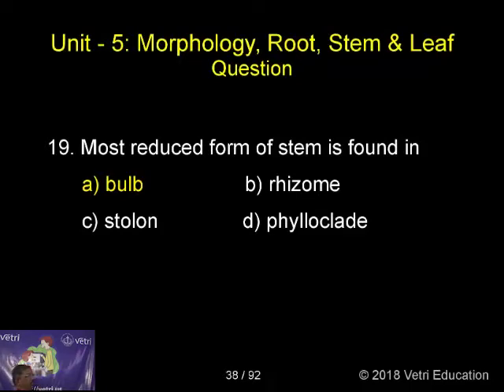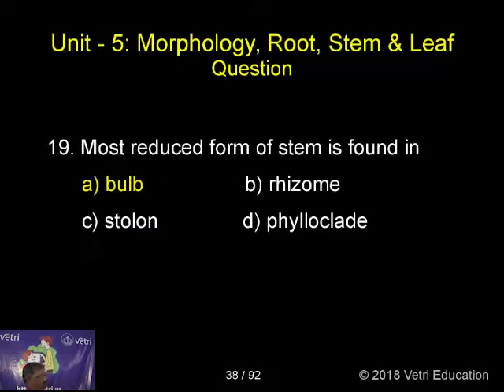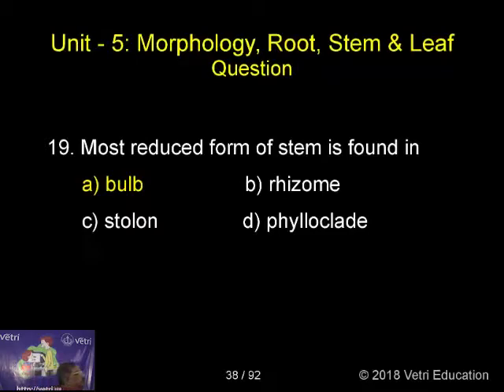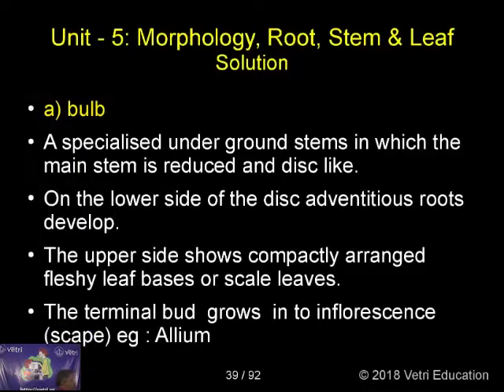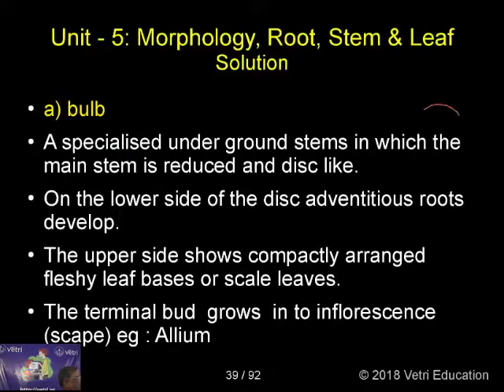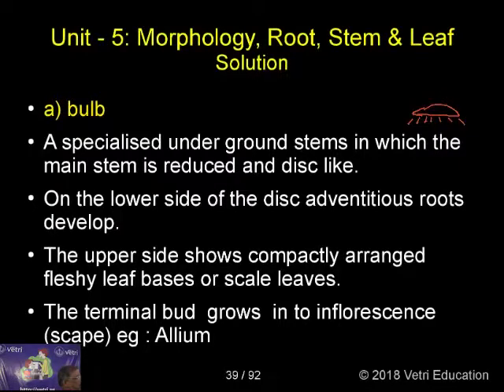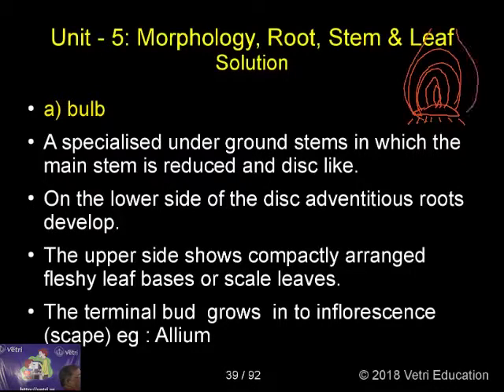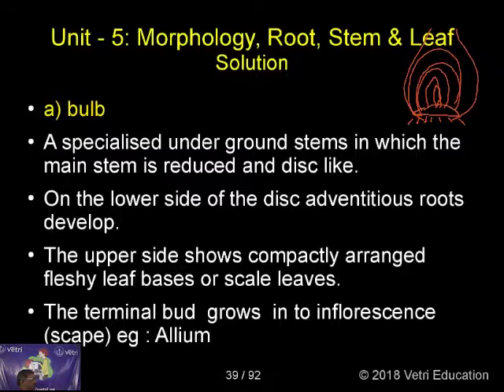Botany : 2018 : Test - 05 : Question - 19